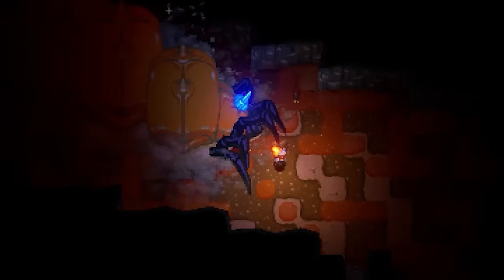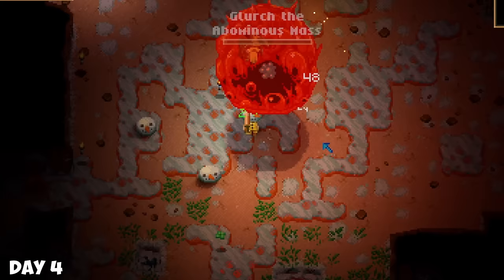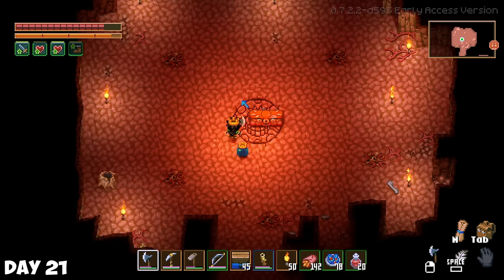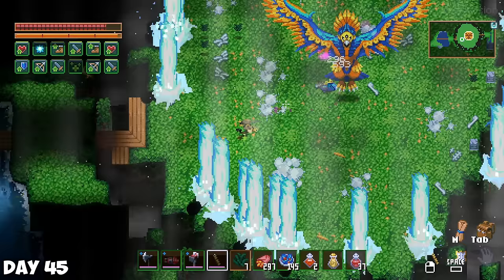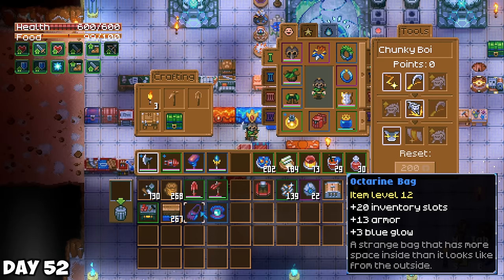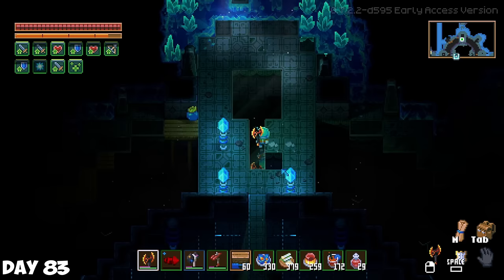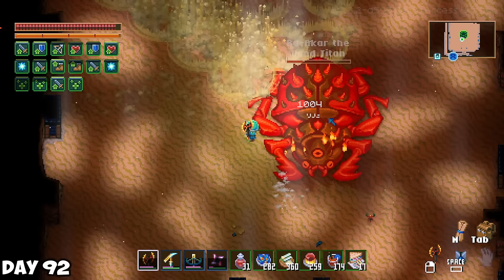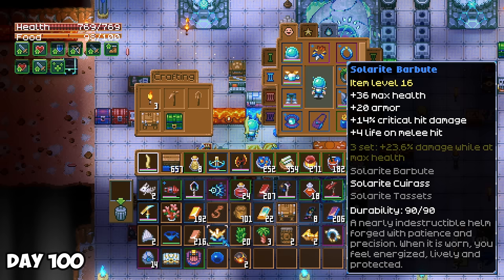I Played 100 Days of Core Keeper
In this playthrough, since day/cycle for corekeeper doesn't exist but I really want to do a 100 days video on this, I decided since stardew valley had about 15 minutes in average day, core keeper can have the same time. so every 15 minutes = 1 day.

I finished my mission of killing all the new bosses in core keeper, including the new atlantean worm boss, I survived 100 days in corekeeper. I beat core keeper